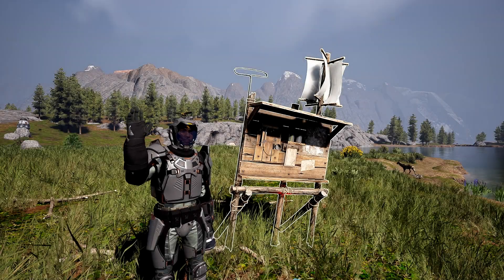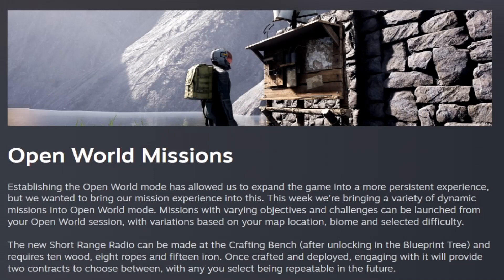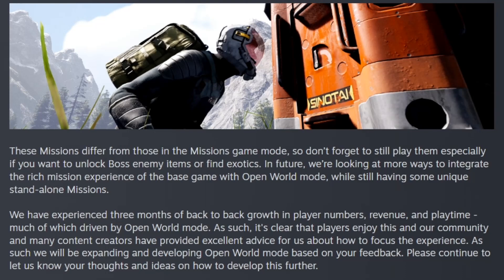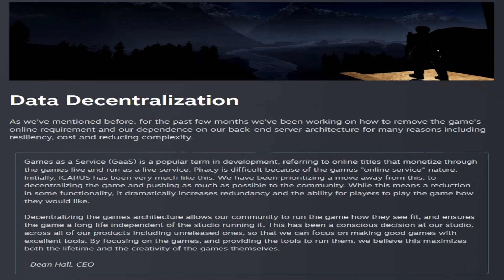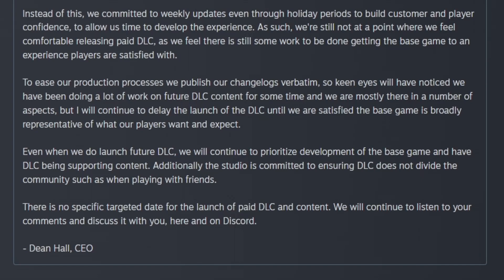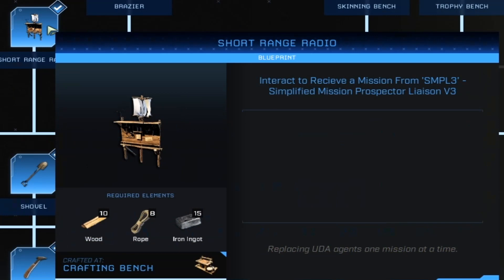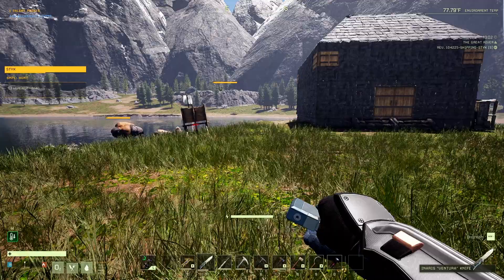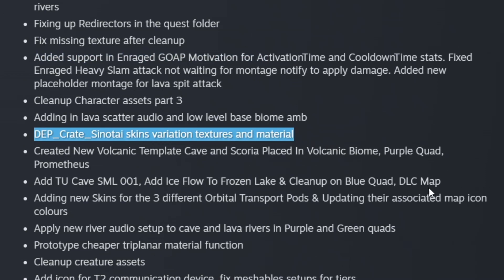Icarus Week 50 Update! Missions in Open World! Optimizations & DLC NEWS!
This Icarus Week 50 update is noice guys! We got 8 dynamic missions in open world with 50 variations based on location and biome, HUGE optimizations for most, and news on the DLC! Like too =D

Chapters:
00:00 Intro
00:21  Week 50!
07:56 Playing The New!
10:17 Log Of Change!
13:03 Share, Subscribe, Stay Awesome!